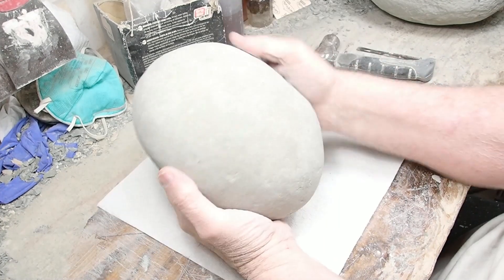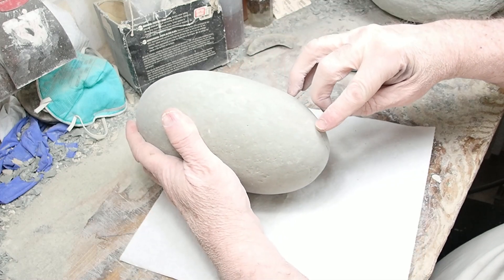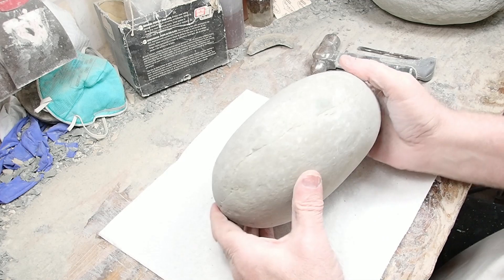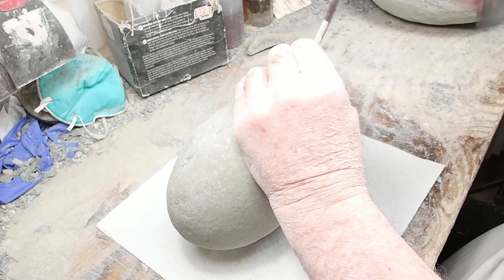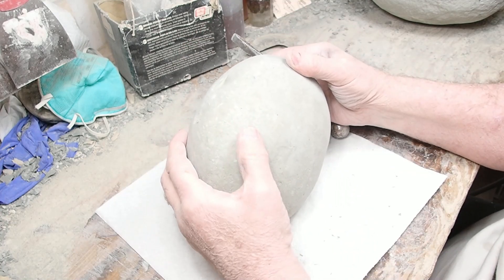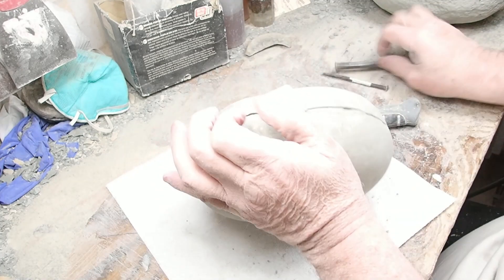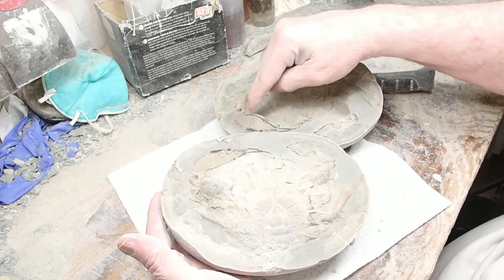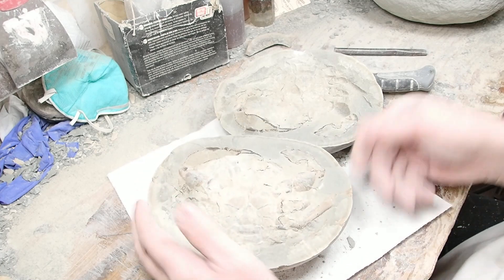New Zealand Crab Concretion Split Open With Chisle!!!